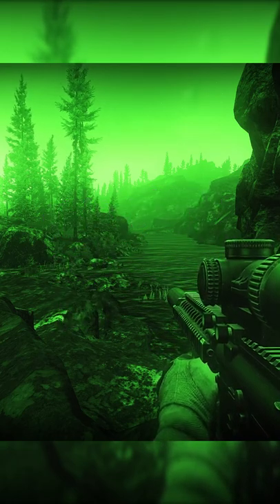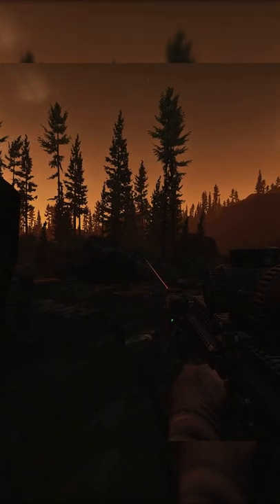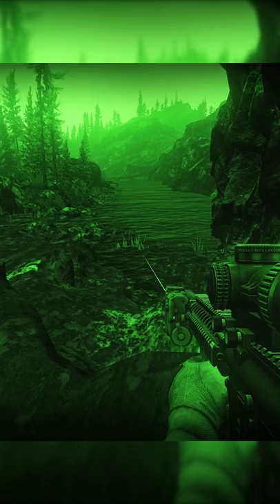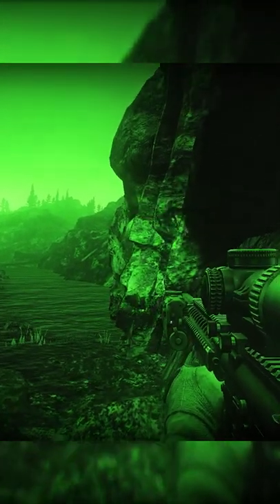This game has the MOST realistic lasers ever.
Tarkov adjusted their lasers to work properly with NVGs, it's insanely immersive!